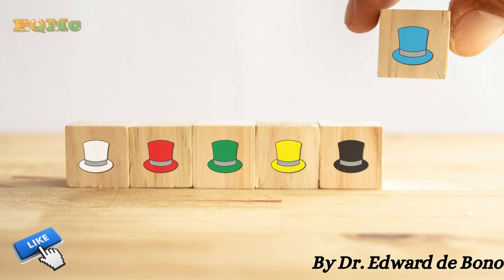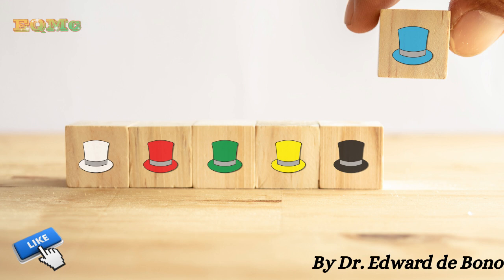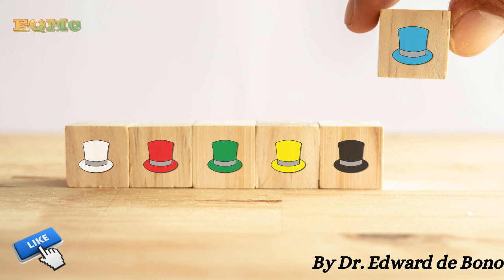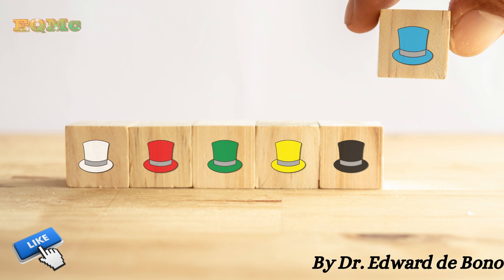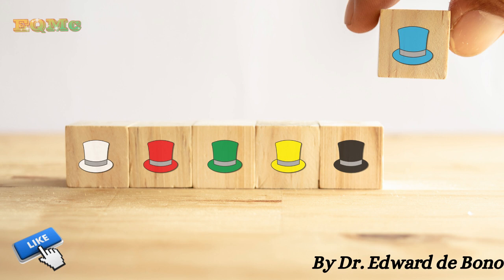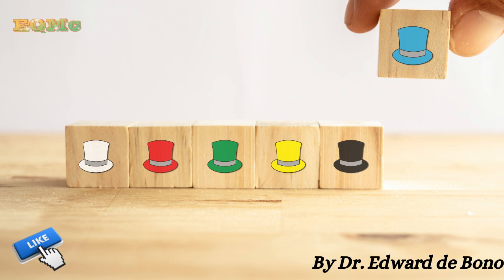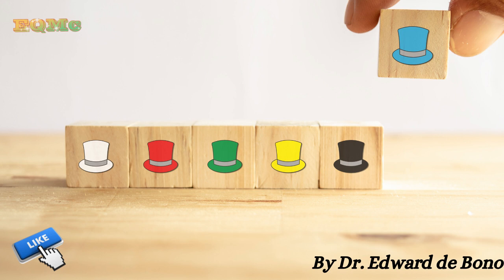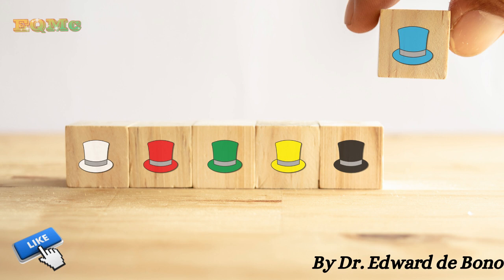Six Thinking Hats By Dr. Edward de Bono Audio Summary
"Six Thinking Hats" is a way of investigating an issue from a variety of perspectives, but in a clear, conflict-free way. It can be used by individuals or groups to move outside habitual ways of thinking, try out different approaches, and then think constructively about how to move forward.